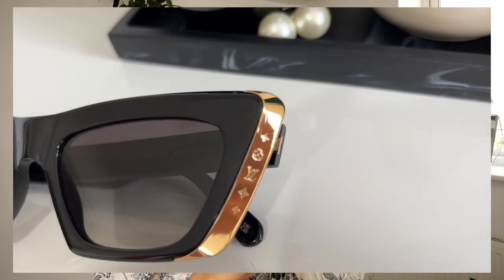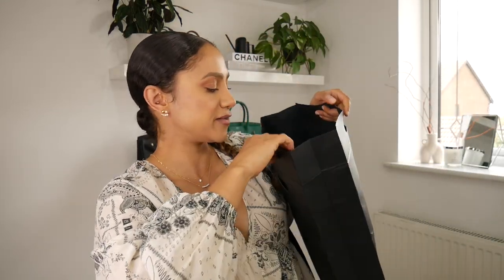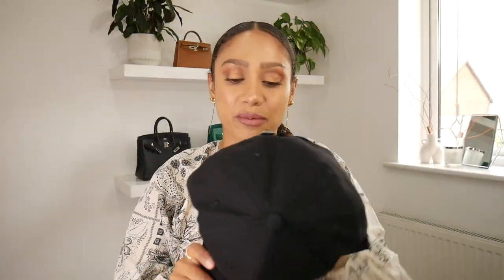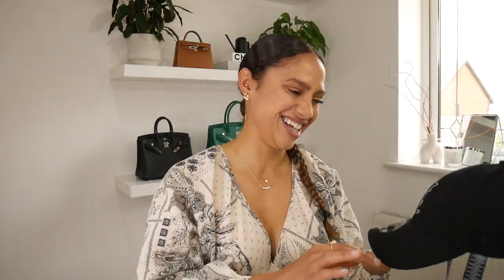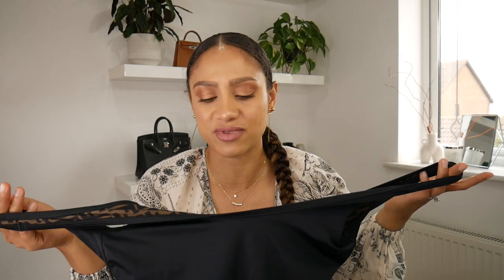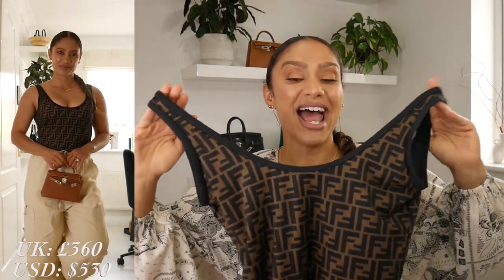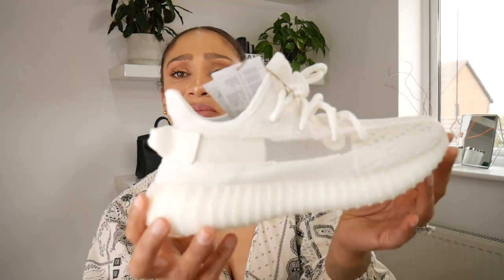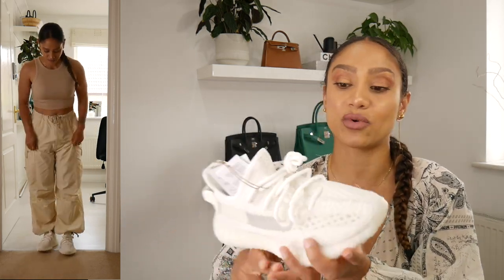A Mini LUXURY Collective HAUL *TRY ON & MOD SHOTS* | Tiana Peri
Today we'll be doing a mini luxury collective haul for the things i've collected over the last few weeks. We have some Saint Laurent, Louis Vuitton, Fendi (keep watching if you want to see the fit of the swimsuit) and lastly my third new pair of shoes that i LOVE so SO much!!

As always i hope you enjoy and find some helpful information along the way
Love you soooooooo MUCH!!!..

Pieces i'm wearing:
Necklace: Solid Gold Chain
Pendant: Solo III
Second Pendant: Lena
Studs: Medium
Ad-On: Lucia

Thank you sooooo much to all my amazing subscribers, your support is valued and appreciated more than you could ever know!

A TONNE of LOVE
Tiana